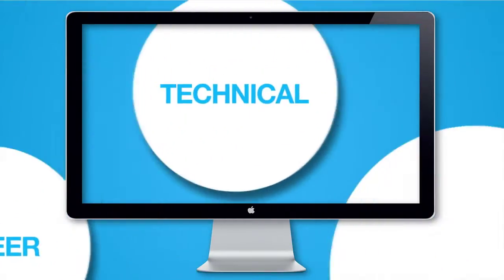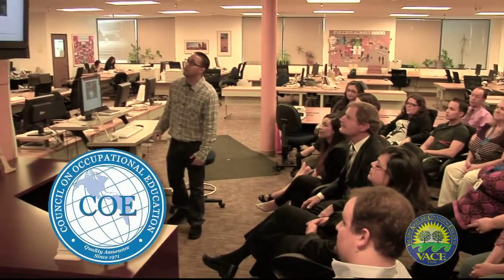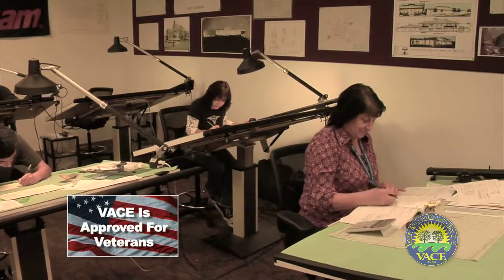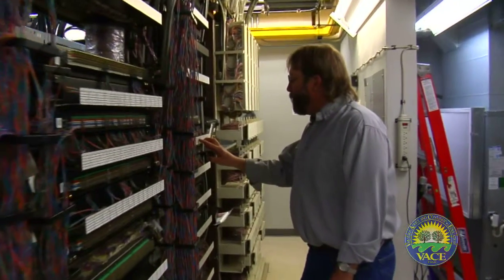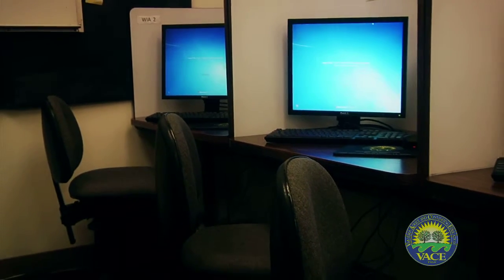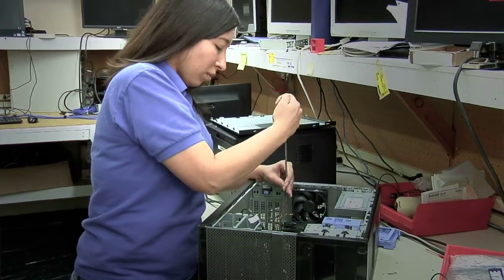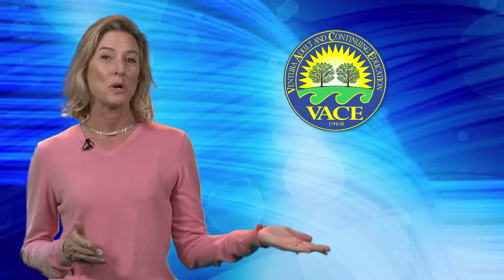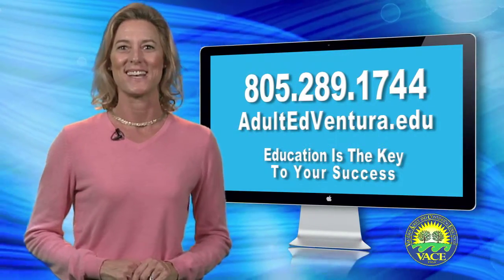VACE Computer Systems Technology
Check out the Computer Systems Technology Programs at Ventura Adult and Continuing Education.